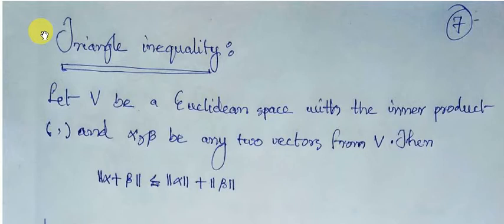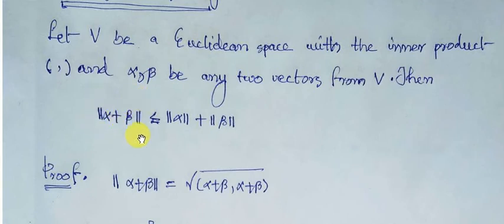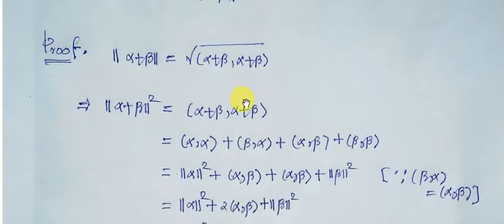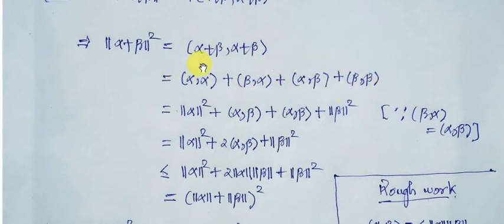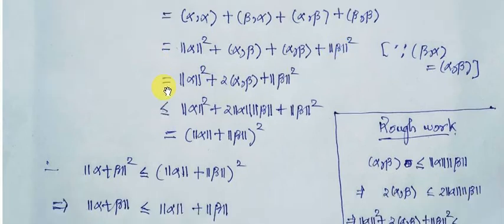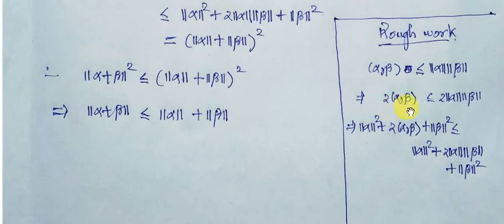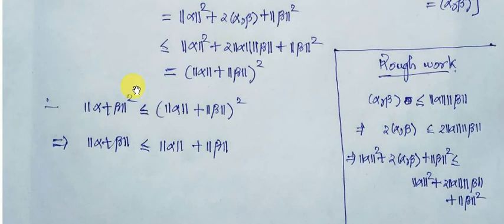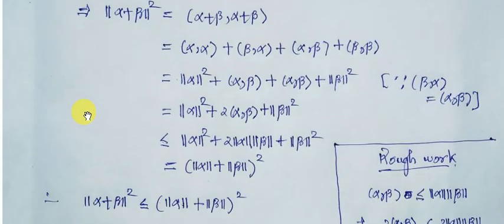INNER PRODUCT SPACE LECTURE 4_BSC(CSE )201_BSC(ECE) 201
INNER PRODUCT SPACE  LECTURE 4